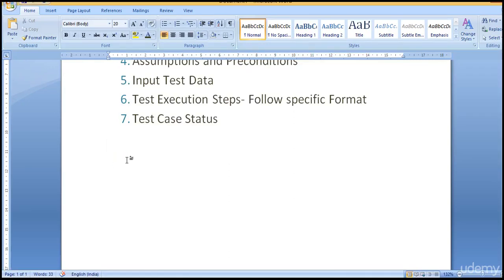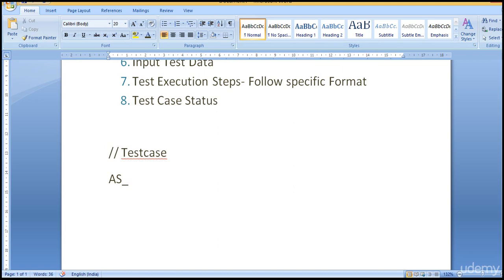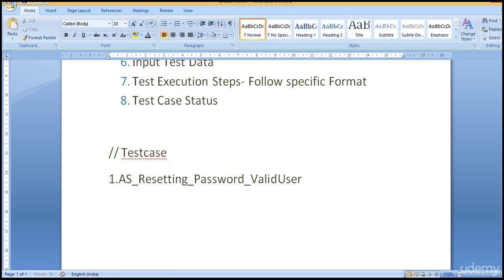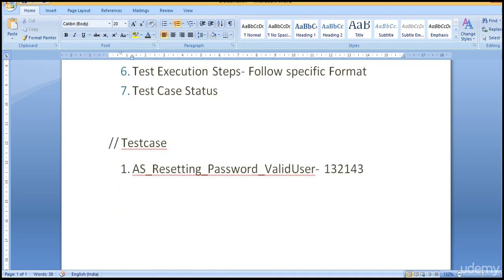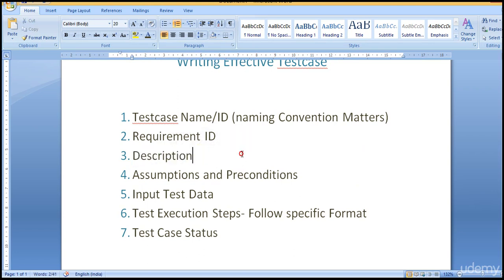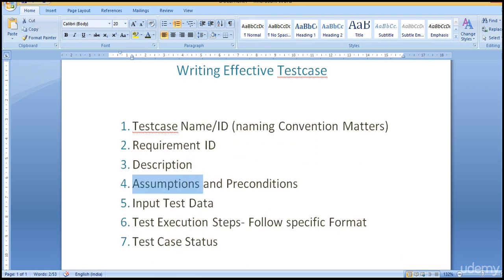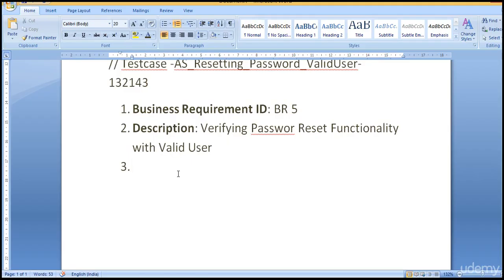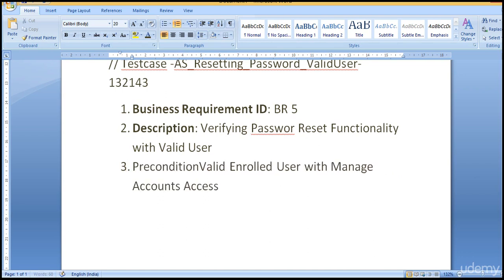Facebook example on creating Testcases| Think and Write Effective Testcases in |#24